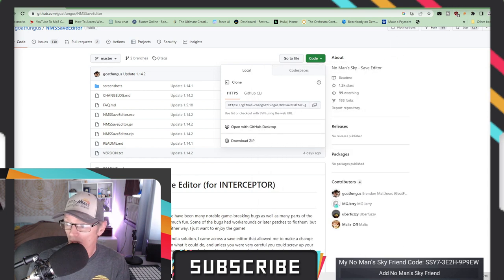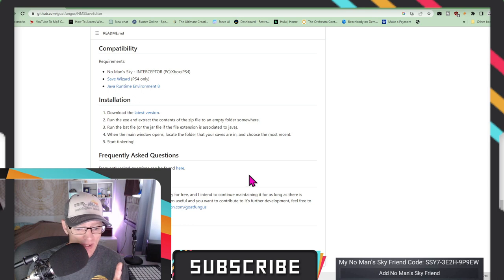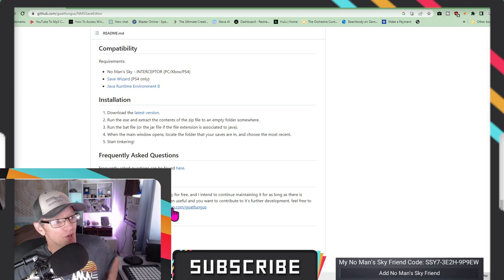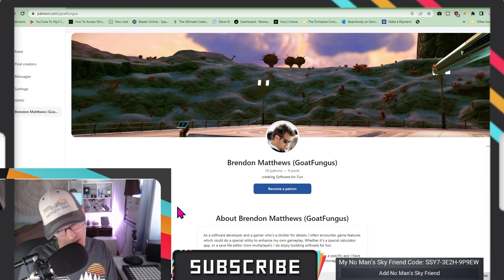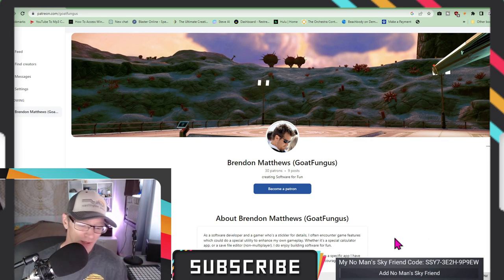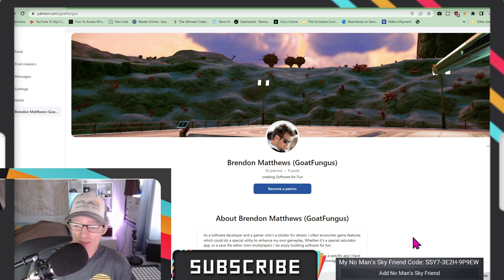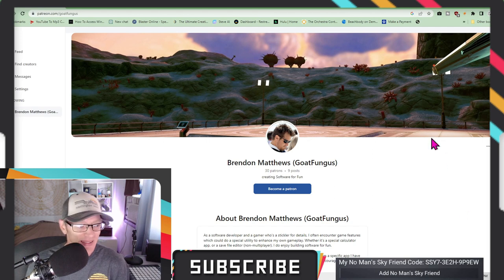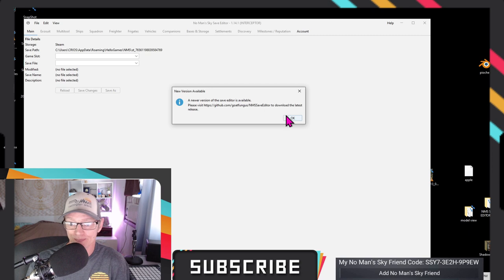No Mans Sky Save Editor 2023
Now including...